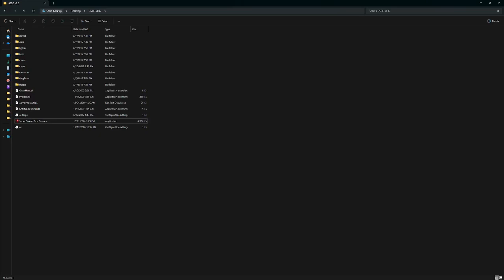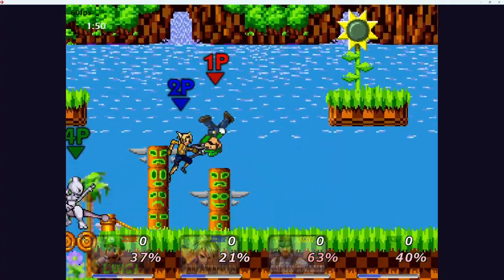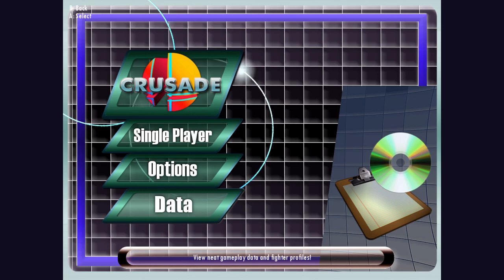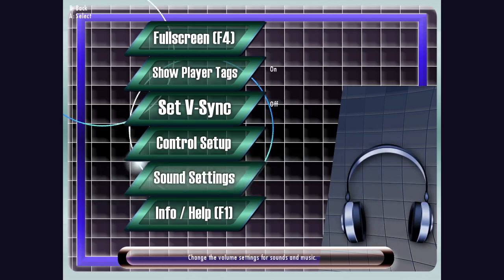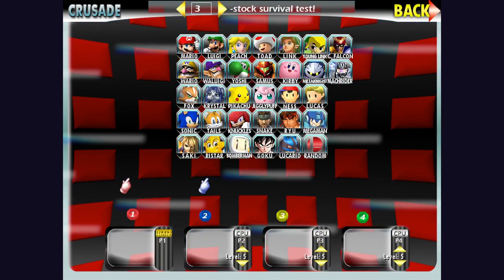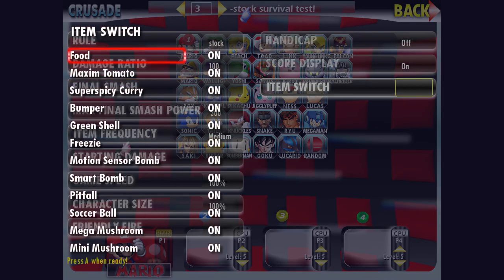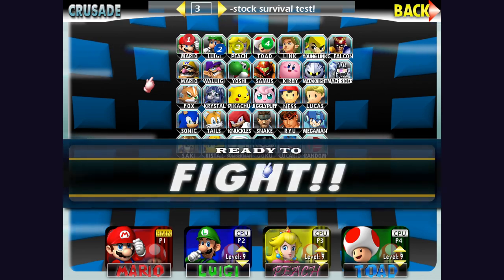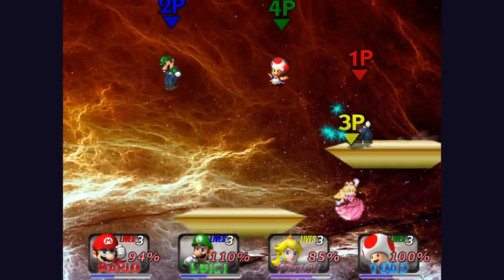Super Smash Bros. Crusade: Episode 106 - Version 0.6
So for this version, aesthetic changes have been made once again, CPUs are now level 9, 1-Player modes for the first time ever, and more.

The more that we go through these demos, the more it excites me. Let's begin!

Gameplay starts at 6:00.